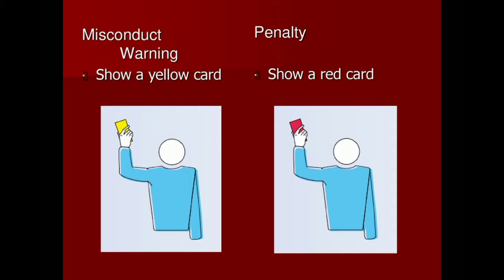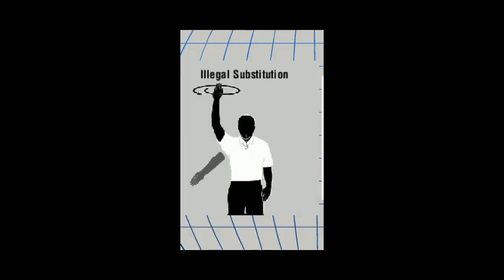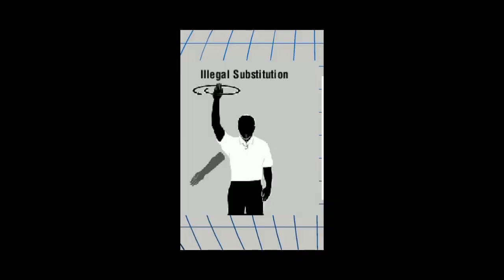RULES ON THE STRUCTURE OF GAME ( Jackilyn Cuarto, Erika Lutz Codilla, Igiboy Cual BSHM II-D4)